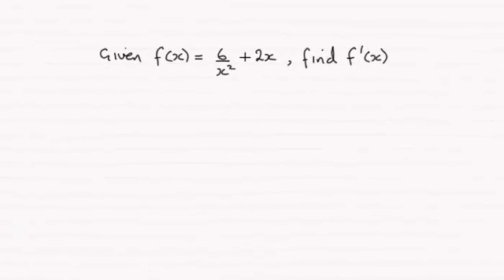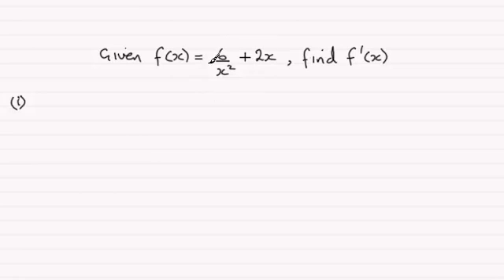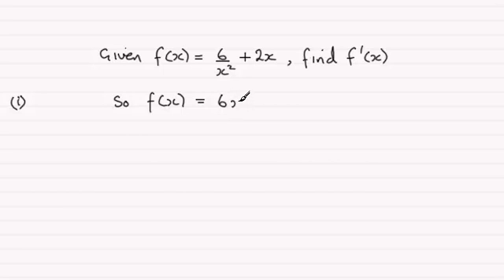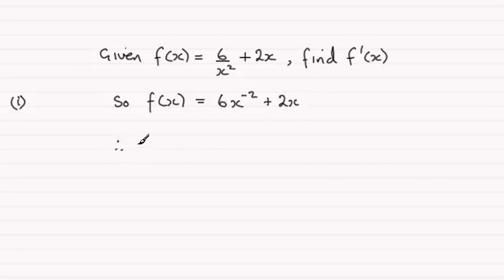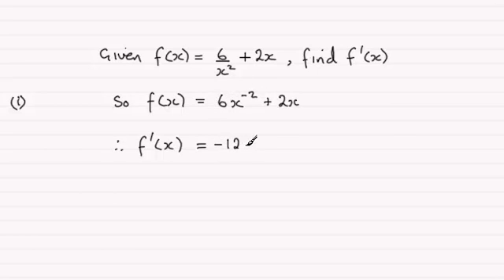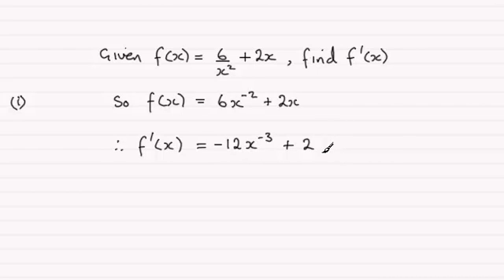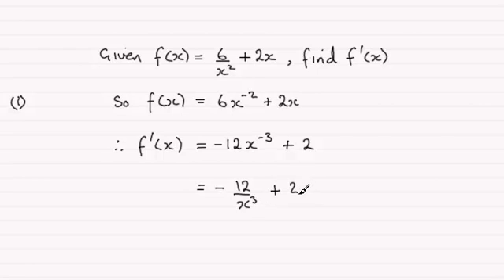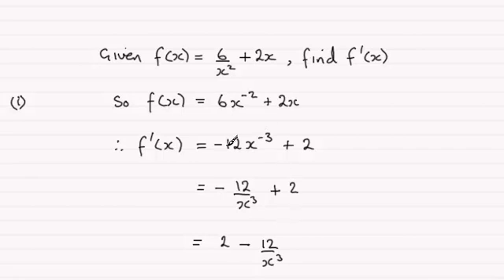Find f '(x) example : OCR C1 June 2013 Q3(i) : ExamSolutions Maths Revision